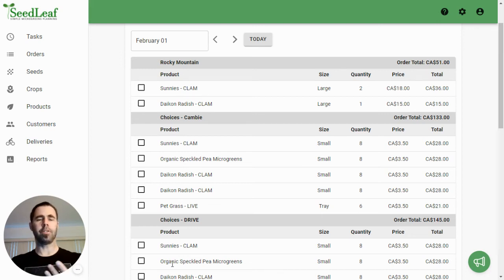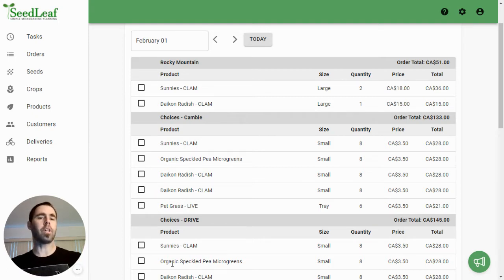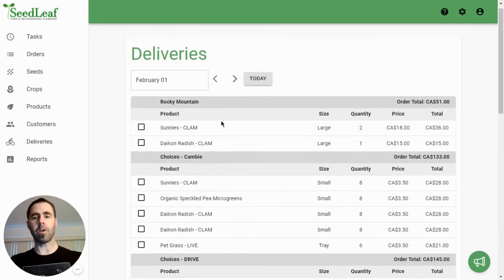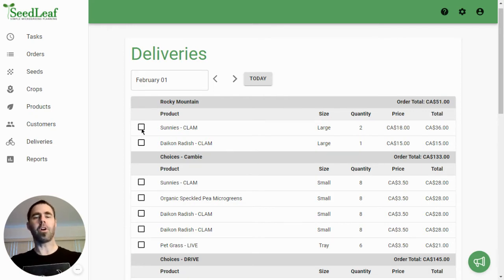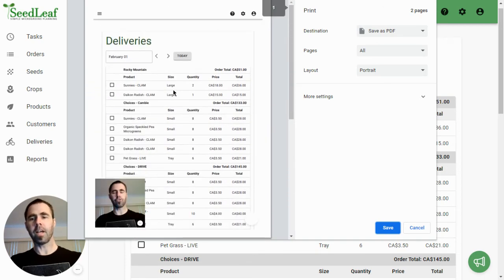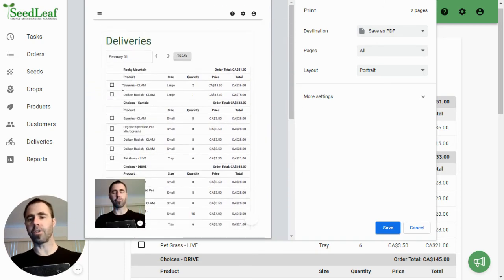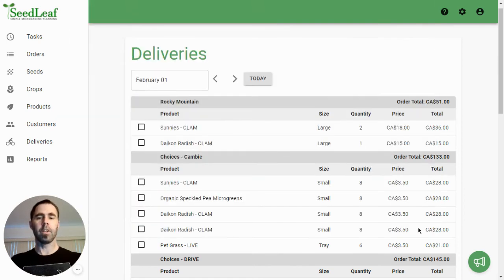SeedLeaf Deliveries Page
The Deliveries page breaks down your Orders for a given Harvest date by Customer and Product to make organizing your Deliveries quick and easy.

SeedLeaf Microgreens Crop Planner